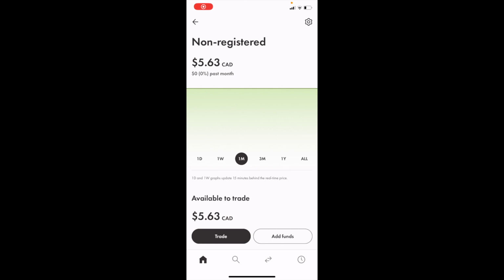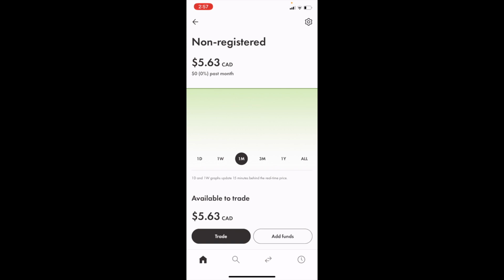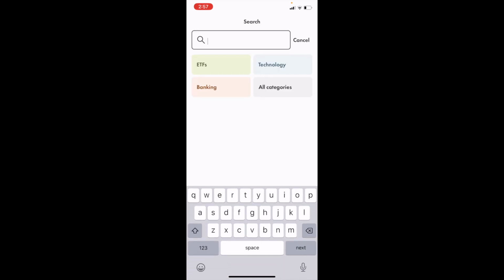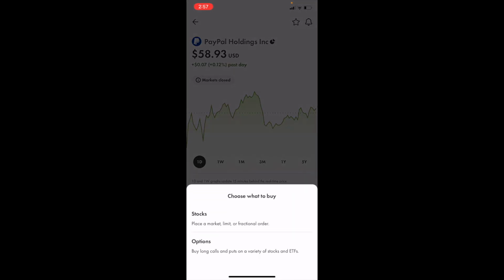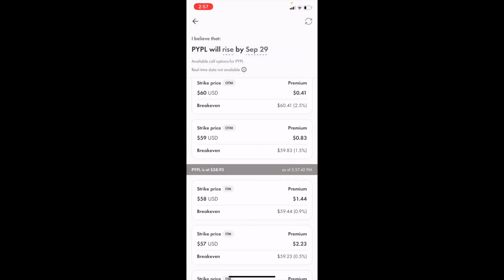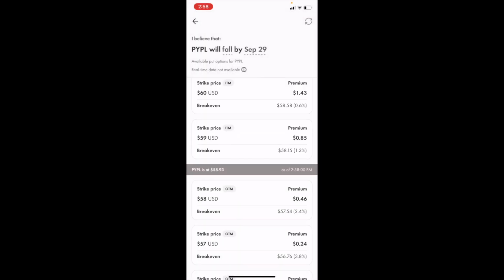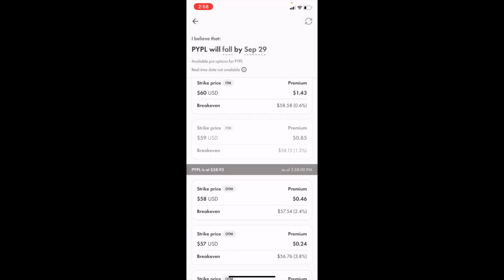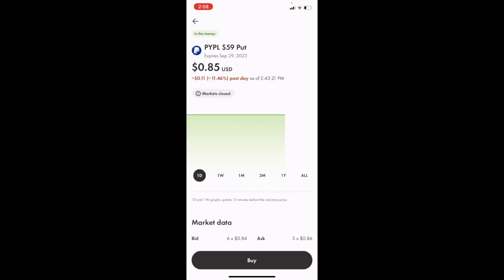How To Buy PayPal (PYPL) Put Options In Canada | Step By Step Guide - Wealthsimple Tutorial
Buying put options allows investors to potentially profit from a decrease in a stock’s price, or hedge against unfavorable movements in an owned stock. If you are located in Canada and are interested in purchasing put options for PayPal Holdings, Inc. (PYPL), here is a step-by-step guide:

Step 1: Select a Brokerage
Identify Brokerages: Find brokerages in Canada that offer access to the U.S. options market.
Compare Fees: Evaluate the commissions and fees associated with trading options on different platforms.
Assess Platform Features: Check the user interface, research tools, educational content, and customer service of each platform.

Step 2: Open a Trading Account
Complete Application: Fill in the application form to open a trading account with the chosen brokerage.
Verify Identity: Provide the necessary identification documents for verification.
Fund Account: Deposit funds into your trading account using accepted methods like bank transfers.

Understand Put Options: Familiarize yourself with the mechanics and terminology of put options, such as strike price, expiration date, and premiums.
Analyze PayPal (PYPL): Study PayPal’s financials, recent news, stock performance, and any upcoming events that might impact its stock price.
Review Options Chain: Examine the options chain for PYPL to view available put options, their prices, and expiration dates.

Step 4: Execute the Order
Choose a Put Option: Select a specific PYPL put option that aligns with your investment goals and risk tolerance.
Determine Order Type and Quantity: Specify the order type (e.g., market, limit) and the number of contracts you wish to buy.
Review and Confirm: Before executing, double-check the details of the order, including the total cost and any associated fees.

Step 5: Monitor and Adjust Your Position
Track Performance: Regularly monitor the performance of your PYPL put option and stay updated on relevant news.
Employ Risk Management: Utilize risk management strategies such as stop-loss orders to mitigate potential losses.
Decision on Position Closing: Depending on market dynamics and your investment strategy, decide whether to sell the option contract before expiration or exercise it if it is in the money.

Step 6: Address Tax Obligations
Maintain Transaction Records: Keep detailed and accurate records of all your trades for taxation purposes.

Declare Gains or Losses: Report any capital gains or losses to the Canada Revenue Agency in your annual tax return, adhering to the appropriate guidelines.

Bear in mind that trading put options entails inherent risk, and comprehensive understanding of the instrument is essential before making investment decisions. If necessary, seek advice from a financial advisor and make use of additional educational resources to enhance your knowledge of options trading.